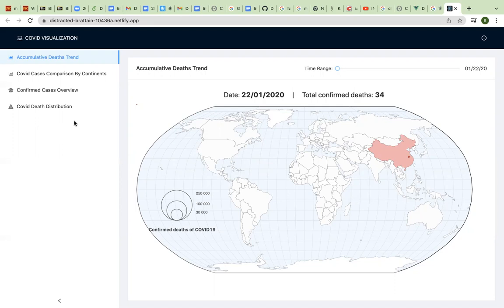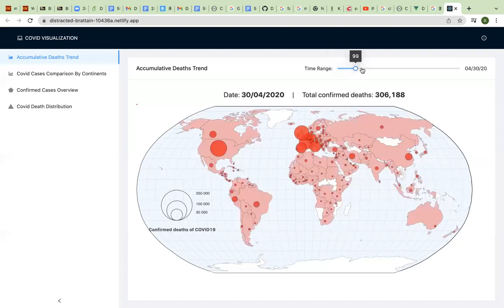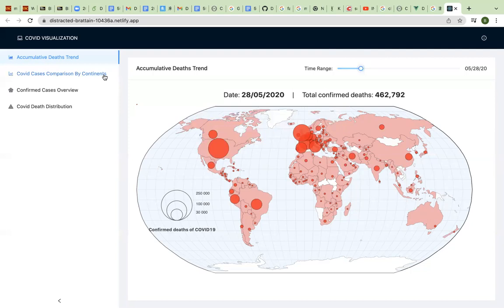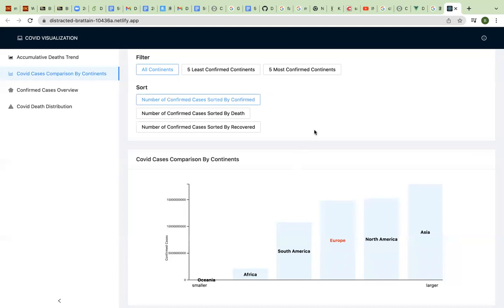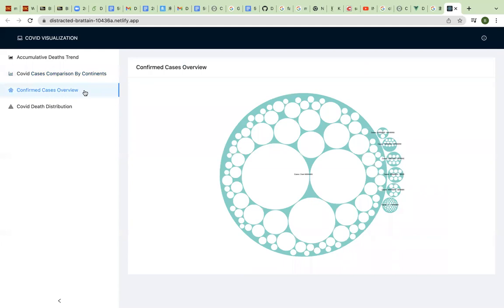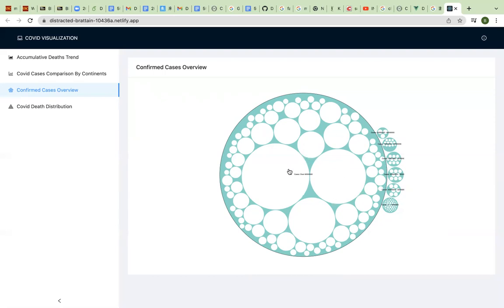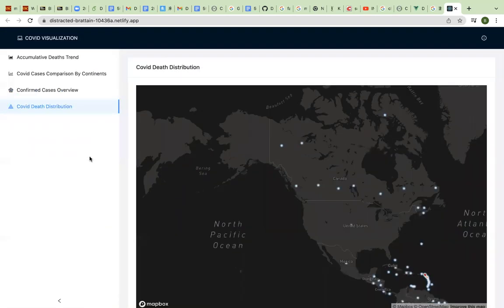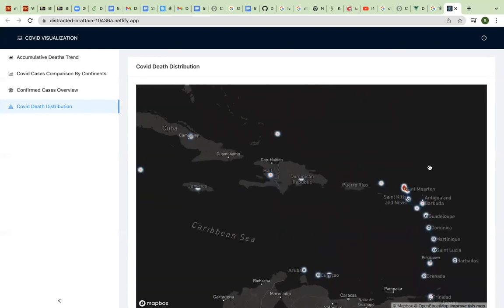covid19 visualization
covid19 visualization by team SLJ